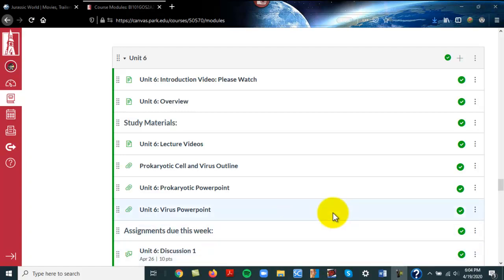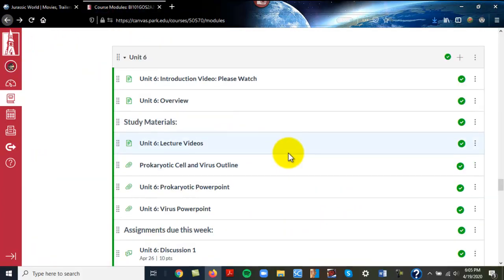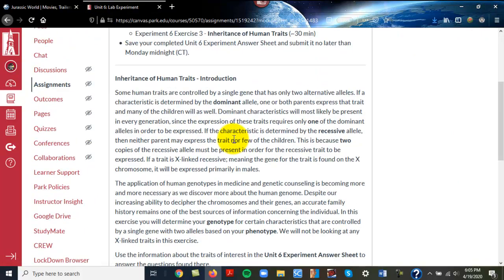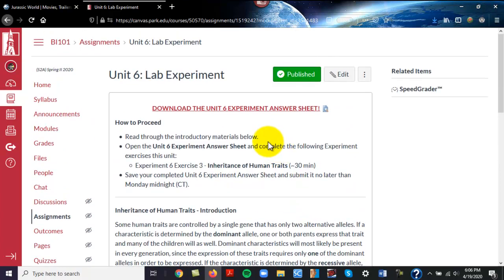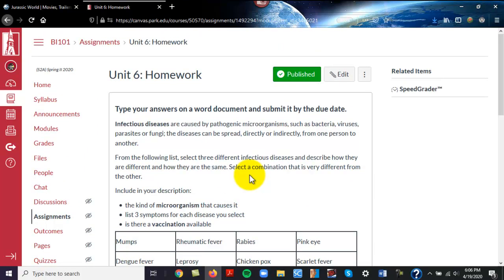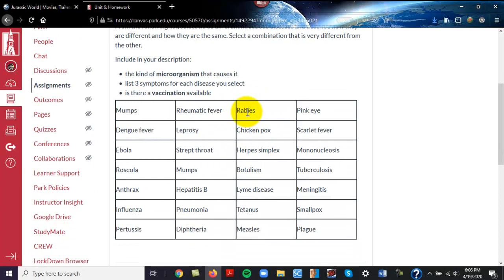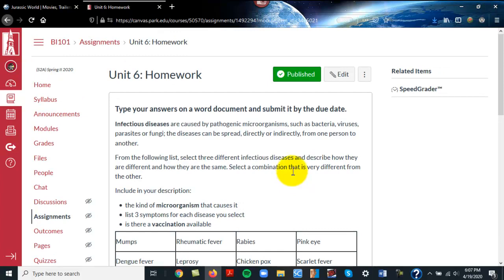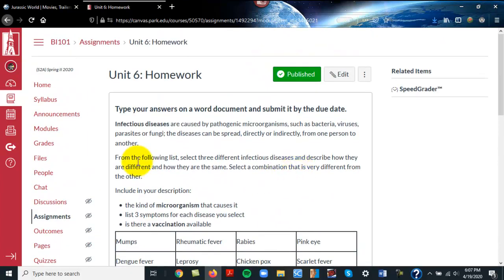Week 6 Introduction Video: